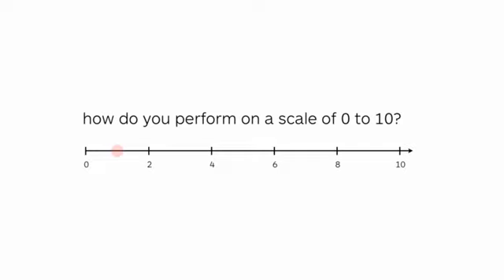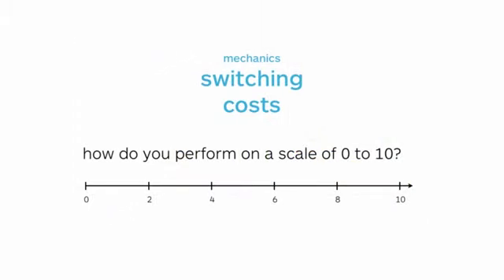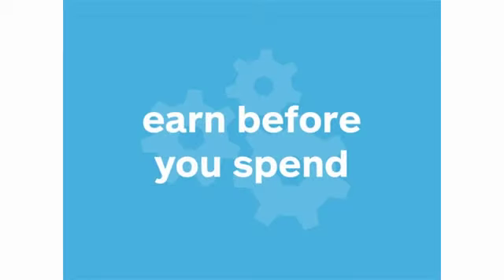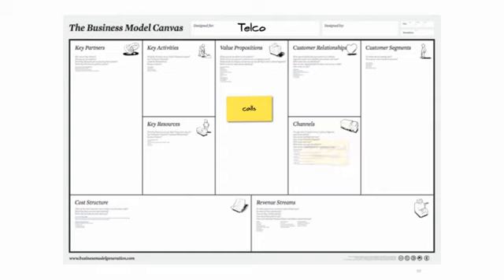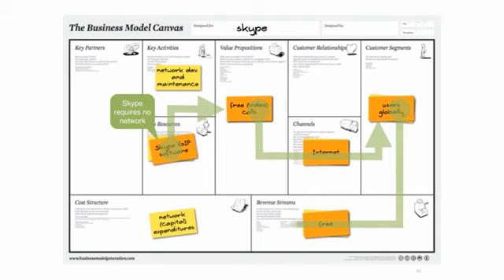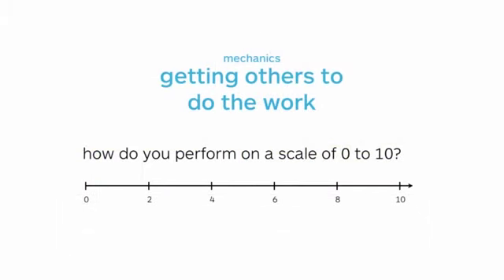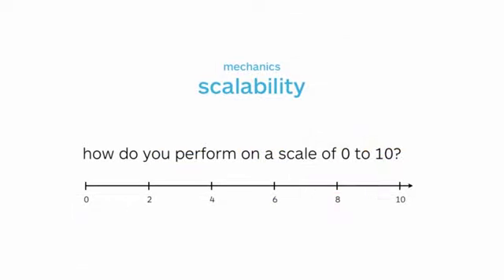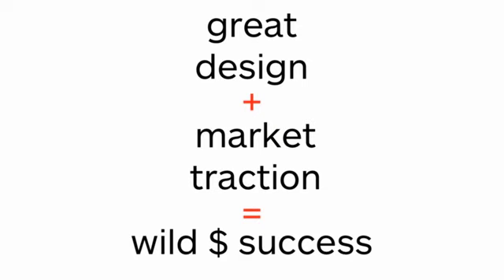Strategyzer Crash Course 7 questions to improve your Business Model Canvas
before 7Qs became 9Qs!

Here's some inspiration to help prepare better for your Strategic Sprint Planning Offsites by Alex and the gang